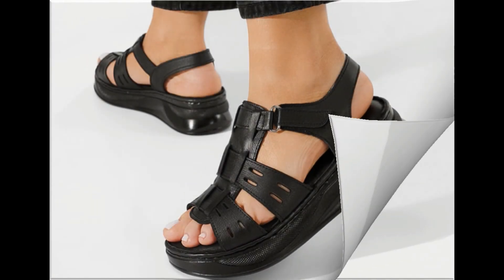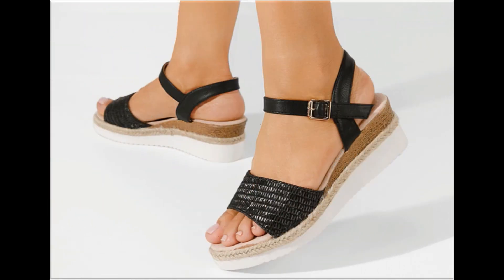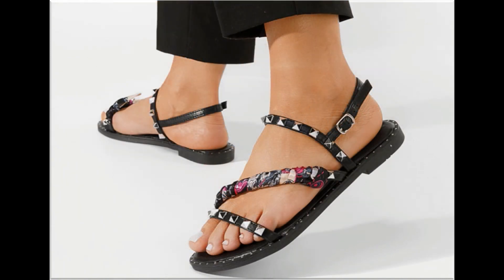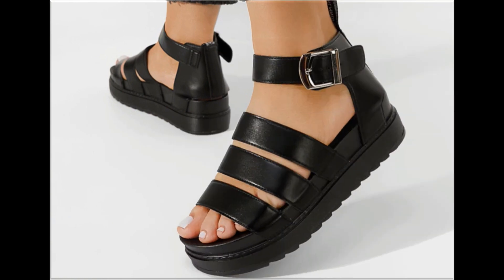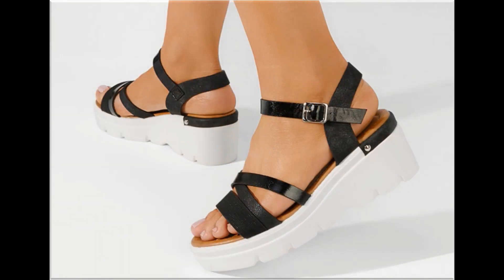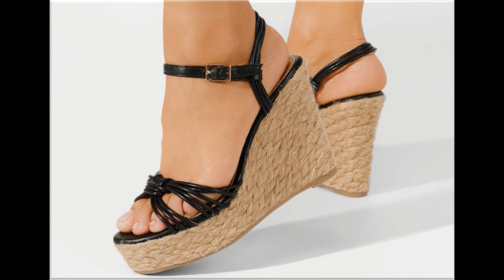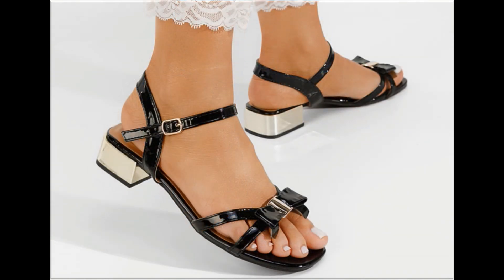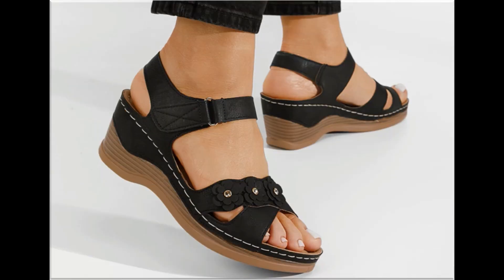DAILY WEAR BLACK SANDALS DESIGNS FOR WOMEN LATEST 2023 OFFICE STYLE COMFY BLACK SANDALS COLLECTION